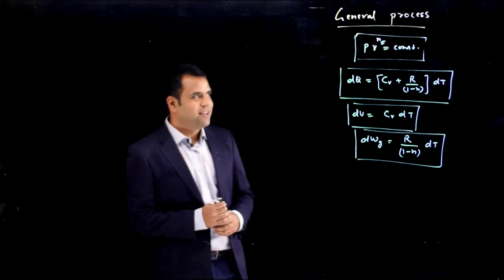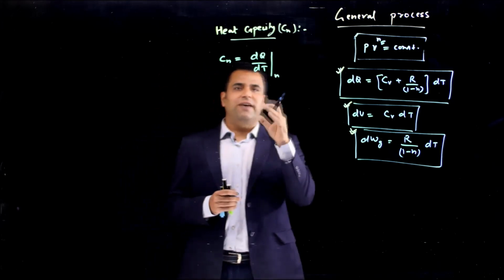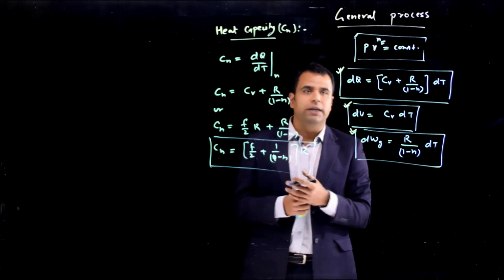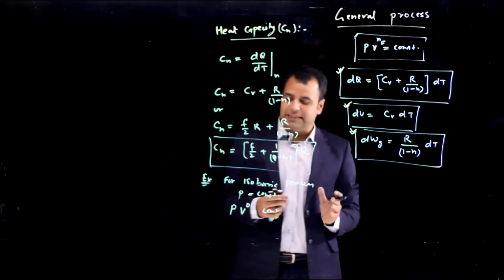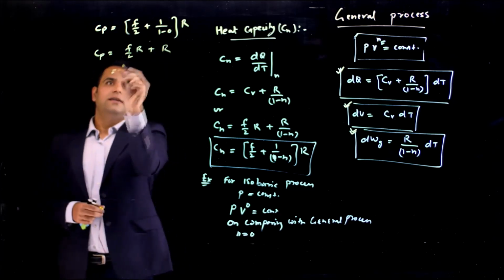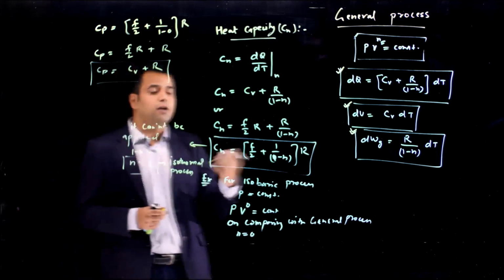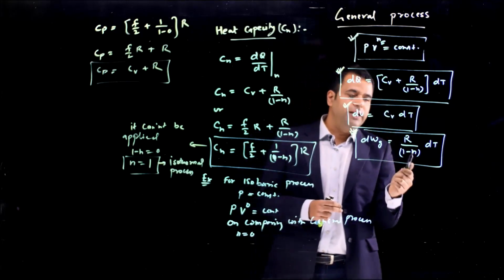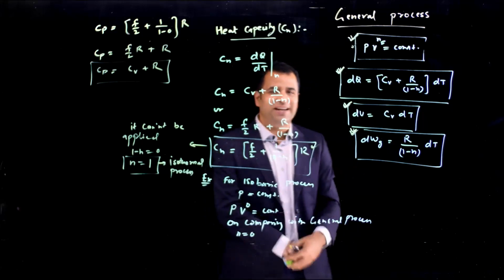Understanding the General Process in Thermodynamics